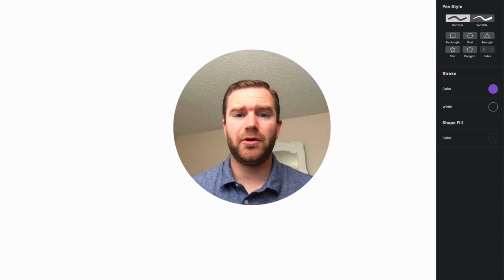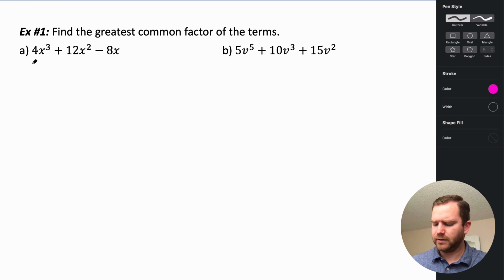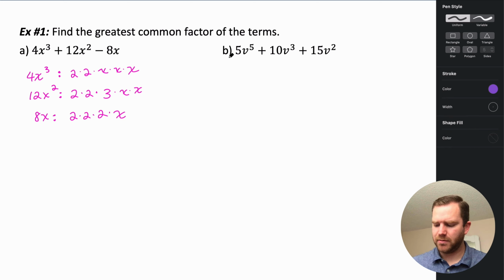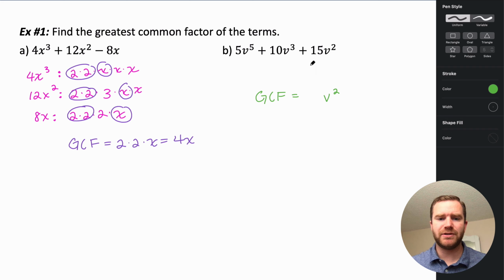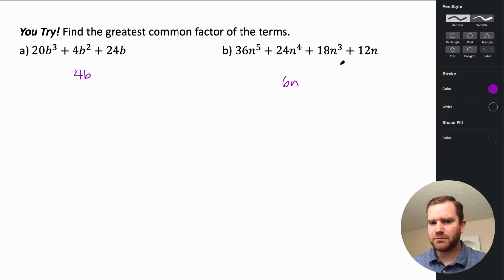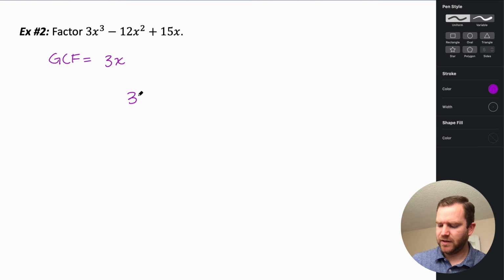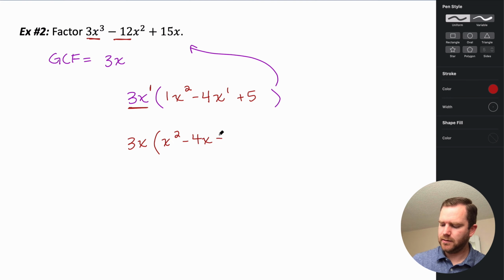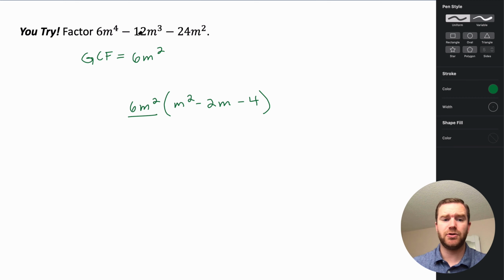Finding the GCF & Factoring Polynomials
Learn how to find the greatest common factor of a polynomial expression and learn how to factor out the greatest common factor from a polynomial expression.